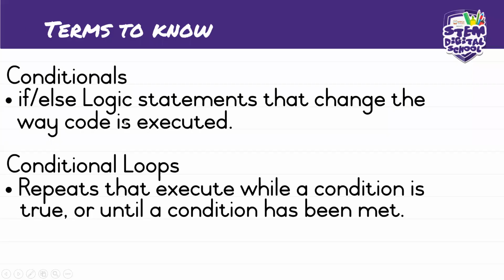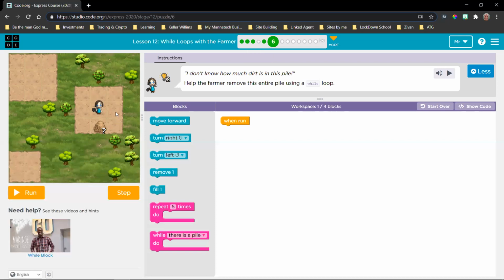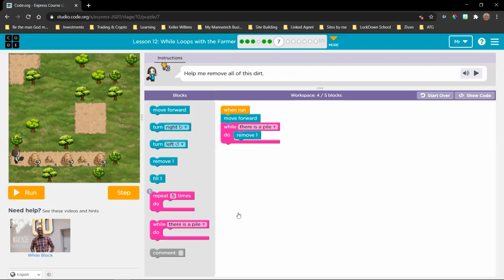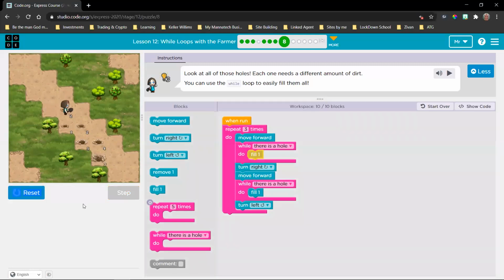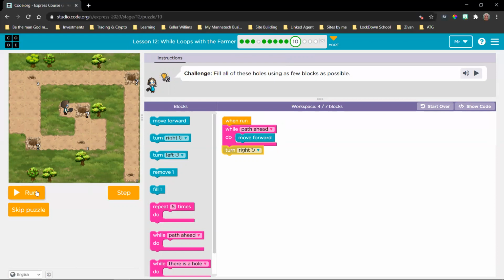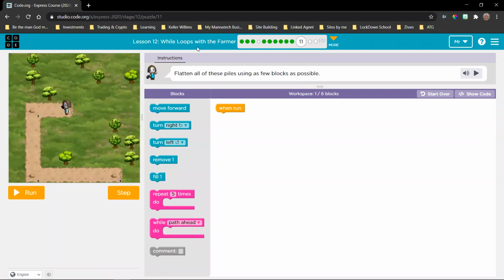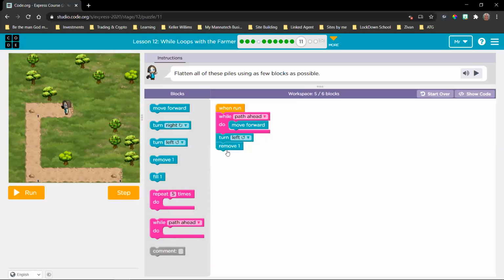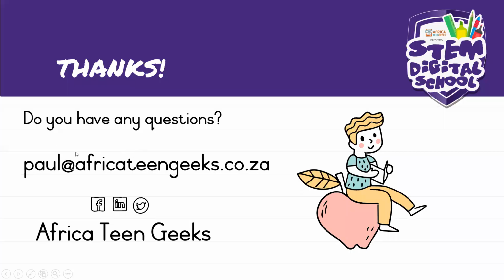Grade 9 - Coding | 20 July 2020 | While Loops with farmer: Puzzle 7 - 13